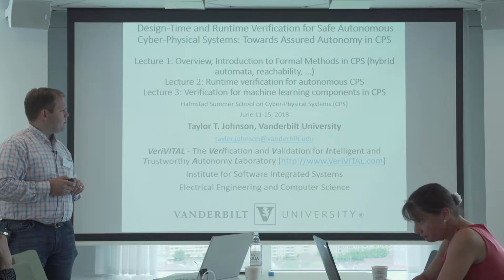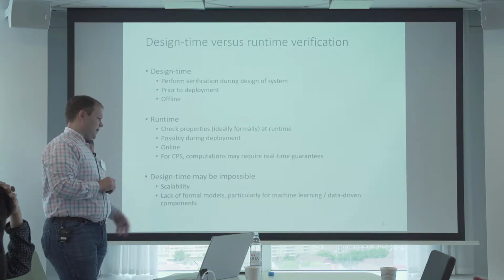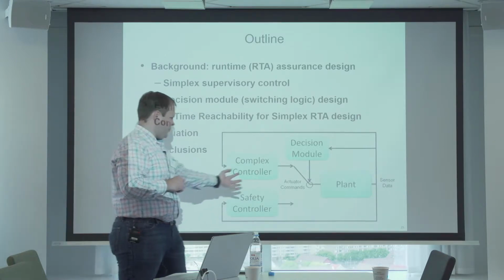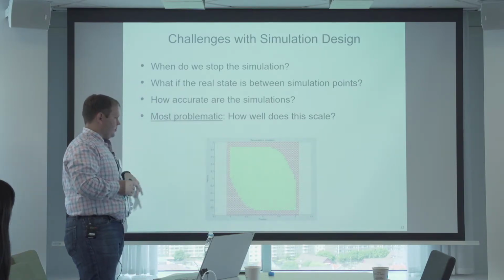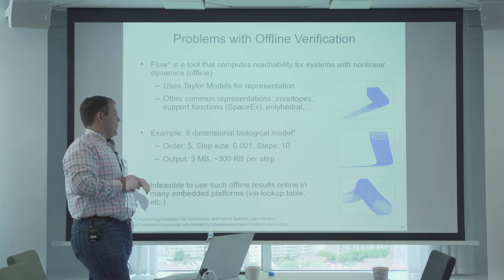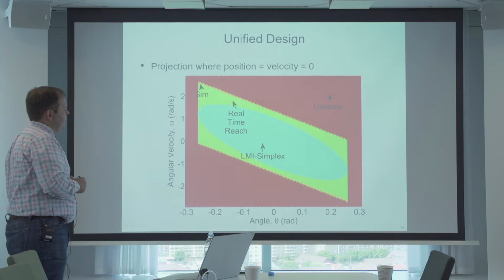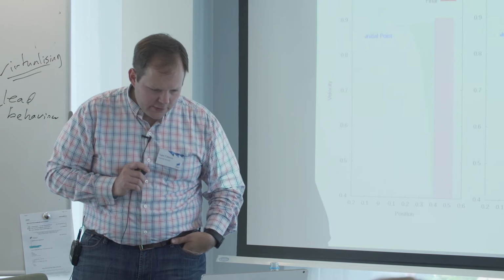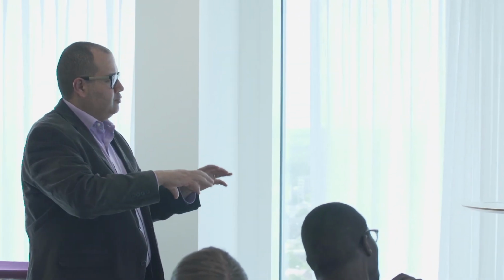Taylor T. Johnson, Vanderbilt University - part 2 of 3 - HSSCPS 2018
Title: Design-Time and Runtime Verification for Safe Autonomous Cyber-Physical Systems, part 2 of 3.